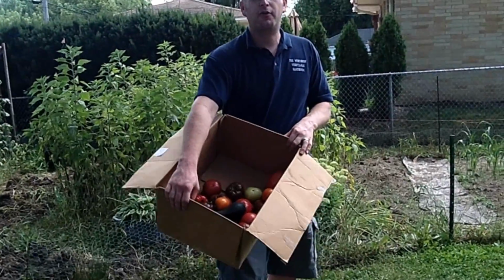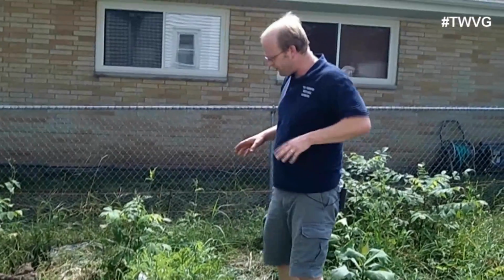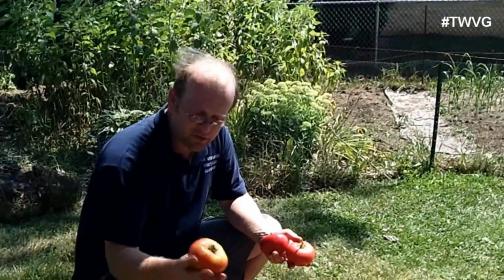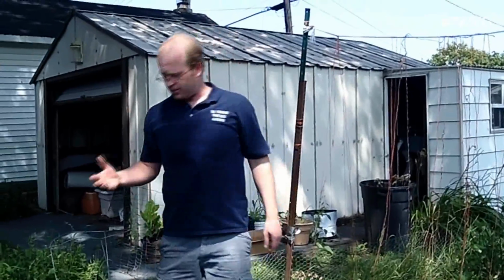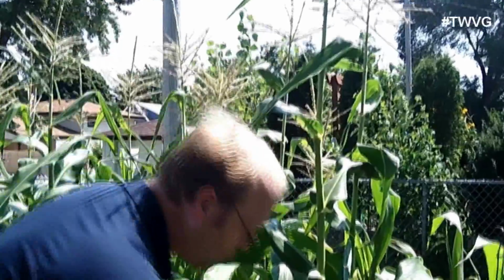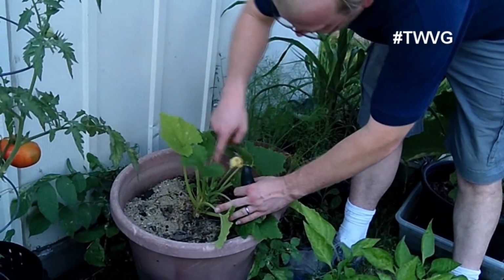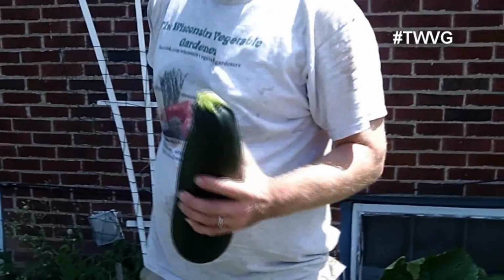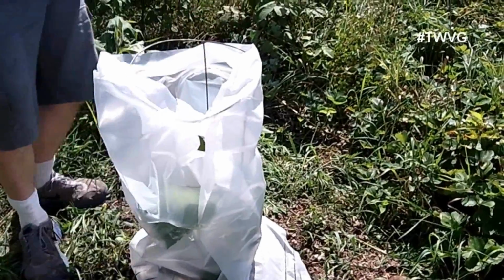The Garden is Producing, Don't Rip your Fruit off & more! - The Wisconsin Vegetable Gardener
This week Joey shows how the garden is doing.  Also, tips on not tearing your plants.  Joey shows a container harvest of zucchini and cranberry beans.